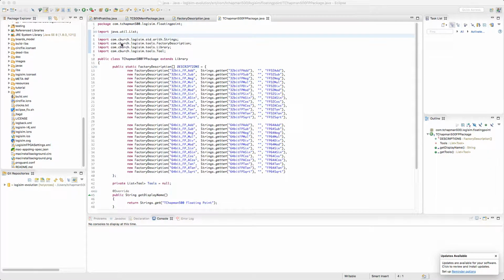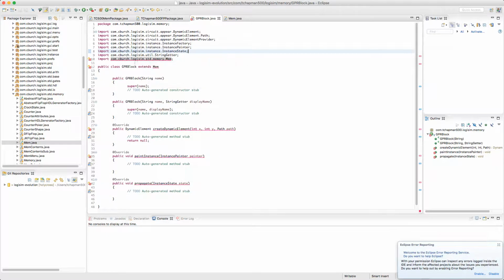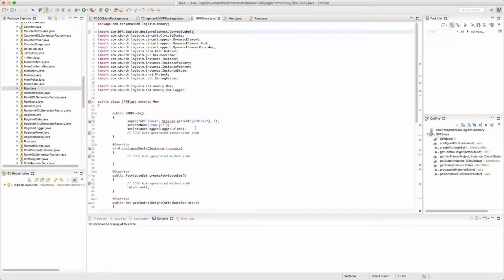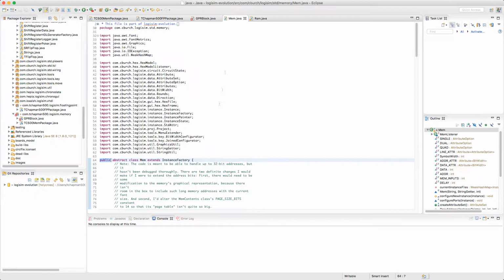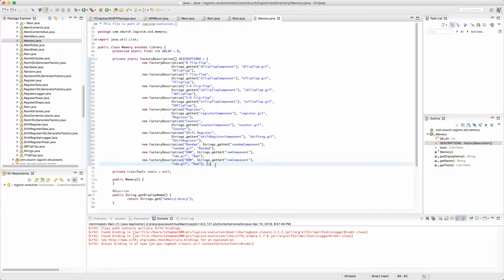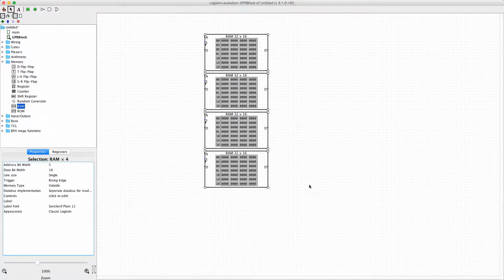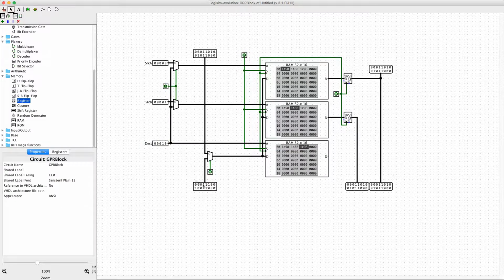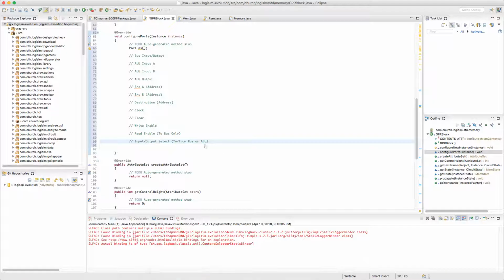Failing at Java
I'm trying to create some custom components for Logisim Evolution HCE. But I don't know enough Java yet to do it properly.  Enjoy.